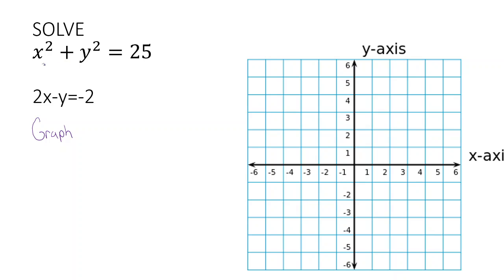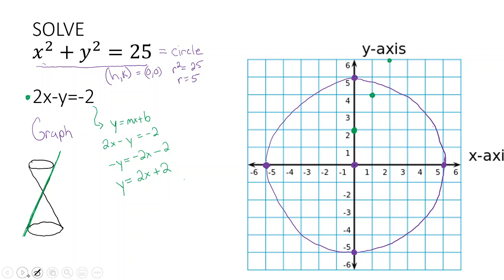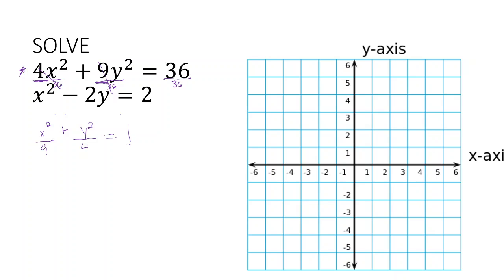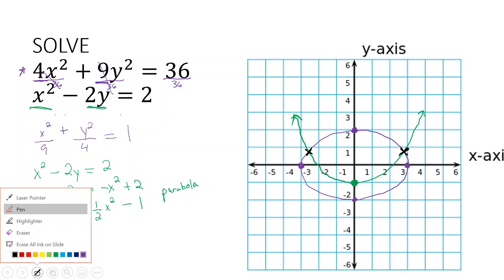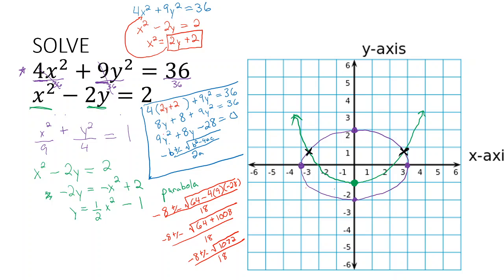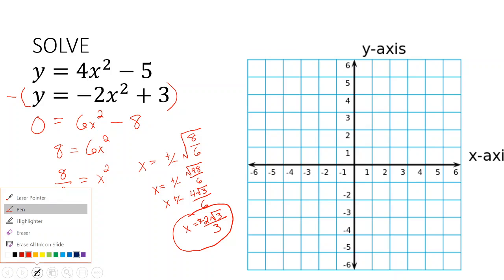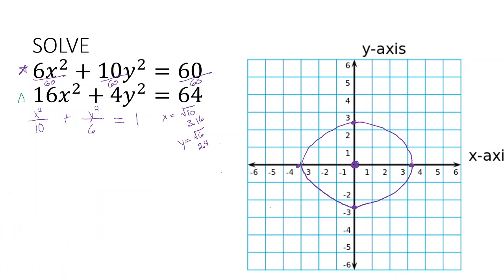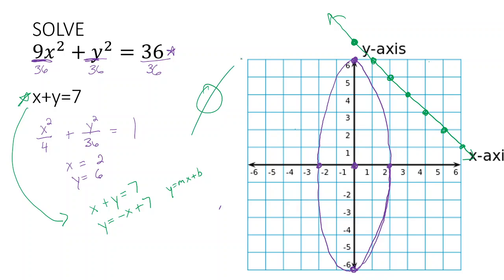algebra 2 14.6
Conical systems